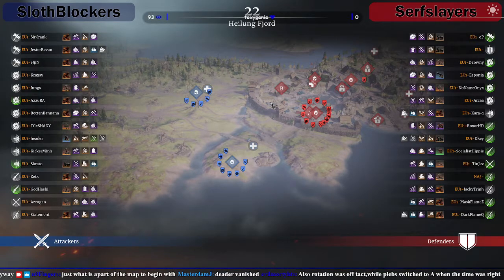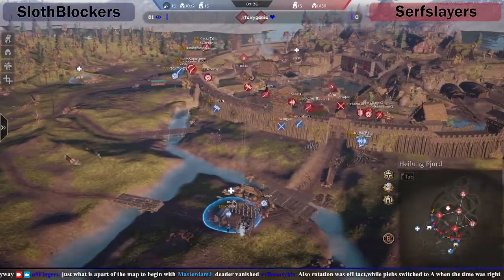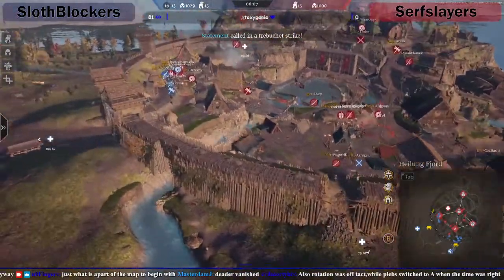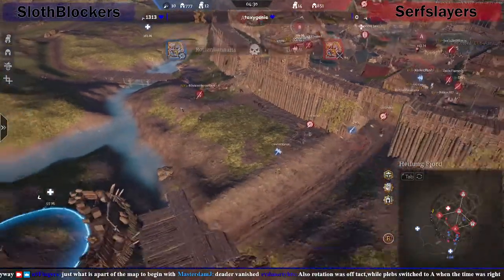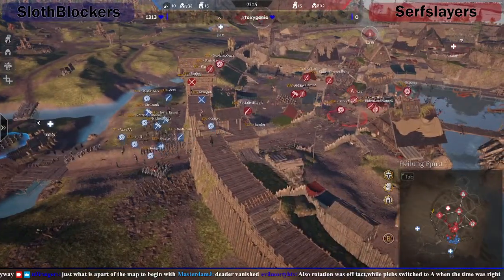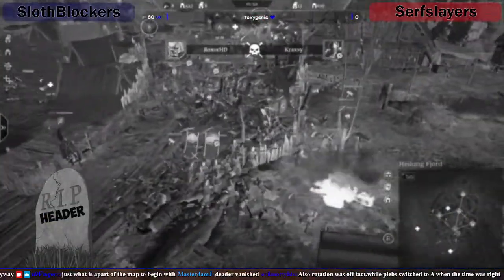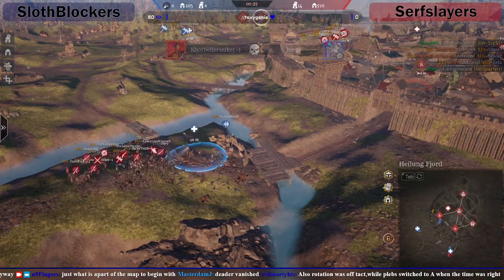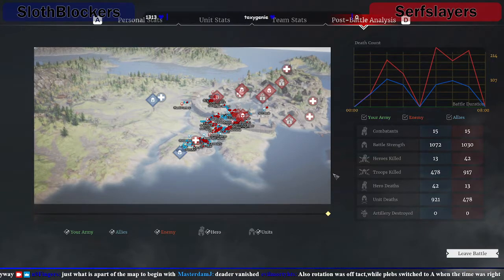Feudal Division S1 W4 G2 | Serfslayers vs Slothblockers | CB Rivals